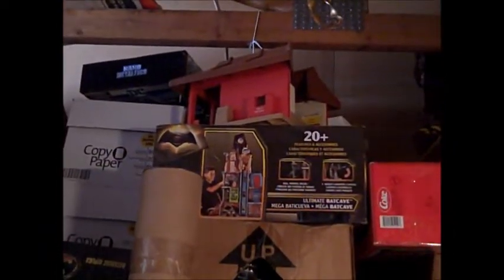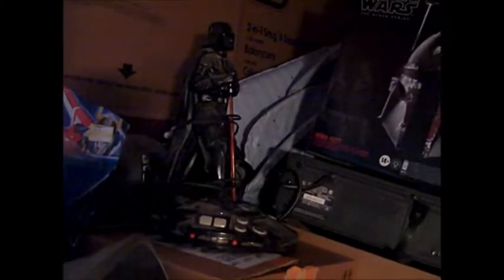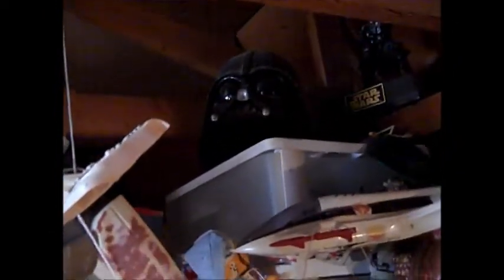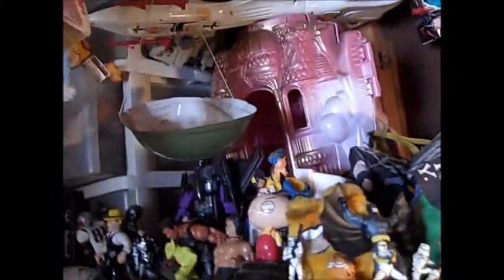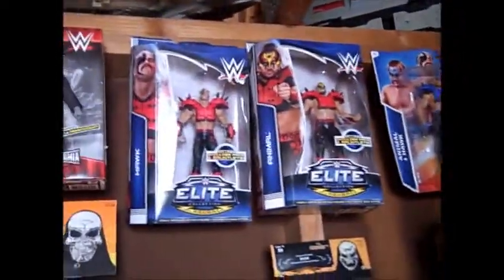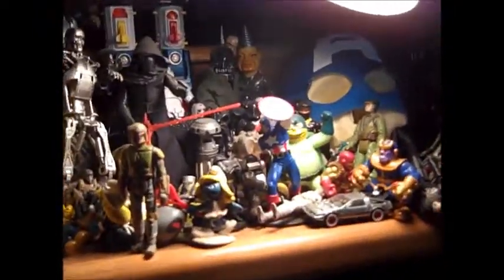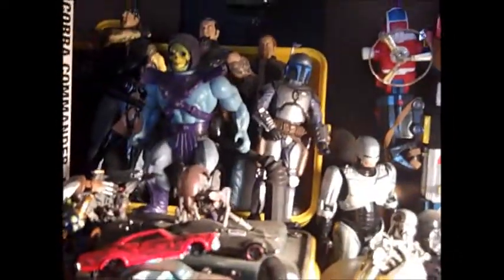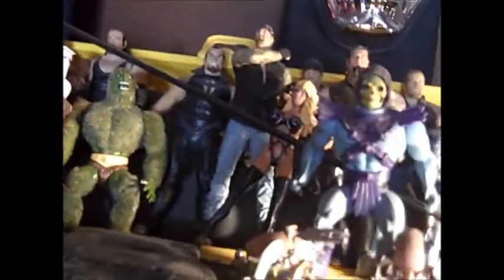Back of Garage Video....... honestly not a filler Video.....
Thank you all so much. Any thing in my short video that I should use as a base for a future video? Toys action figures G.I.Joe Batman cobra commander Undertaker Darth Vader Star wars, Hope some of that hits the algerithum. Double D Out